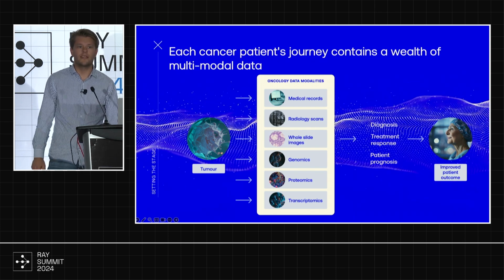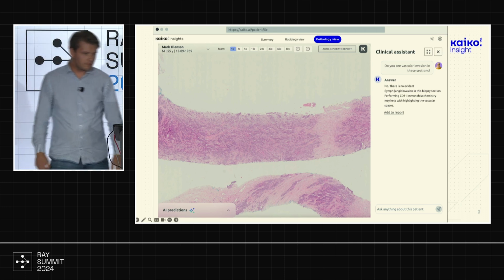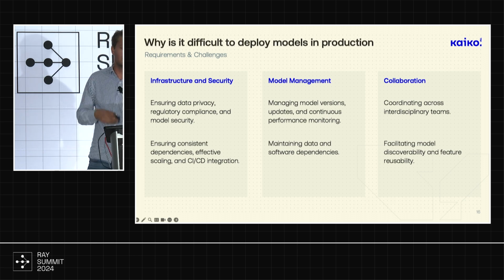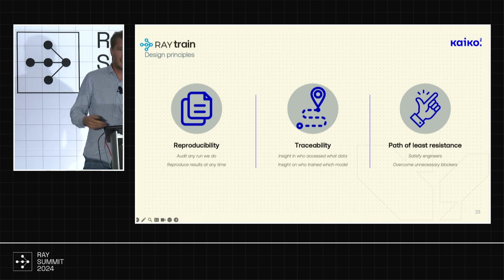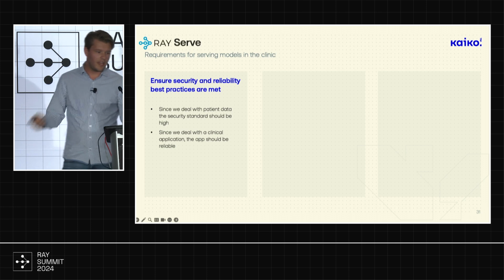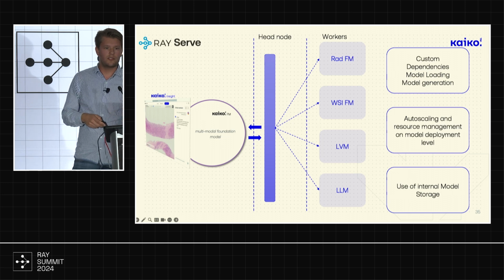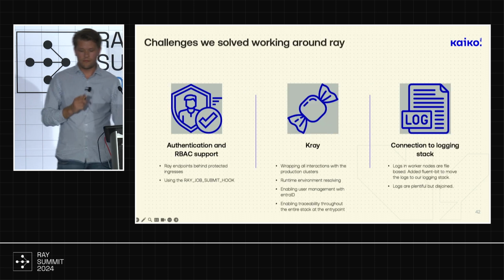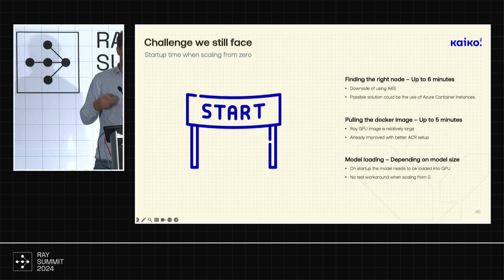Using Promptable Image Analysis for Clinical Diagnostics | Ray Summit 2024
At Ray Summit 2024, Robert Berke from Kaiko.ai presents their work on a multimodal clinical diagnostic app. The session focuses on the integration of pre-trained LLMs with Vision Transformers (ViTs) to enhance image analysis capabilities for clinicians.

In this talk, Berke outlines the development process, explaining how the team incorporated vLLM technology to process both clinical text and images. He discusses the app's deployment in clinical research settings, highlighting its validation features and real-time data processing capabilities.

The presentation demonstrates the role of Ray Train and Ray Serve in this project, showing how these tools facilitate the conversion of multimodal data into clinical insights. Berke explains how this approach could impact diagnostic workflows, offering attendees a look at the practical application of AI technologies in healthcare.